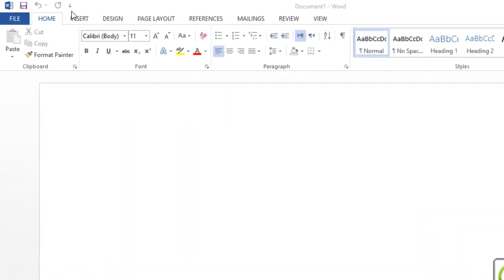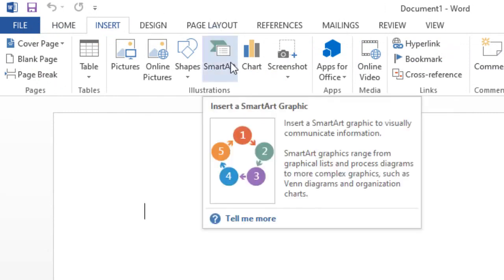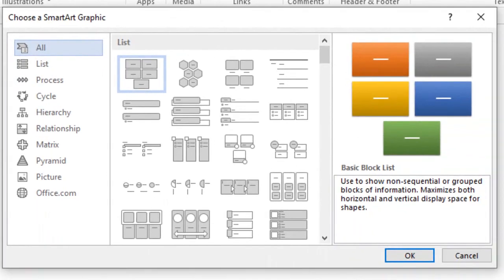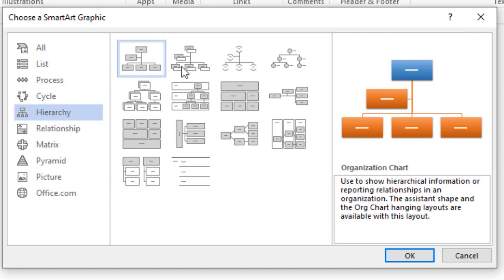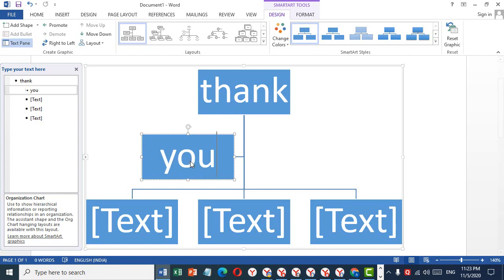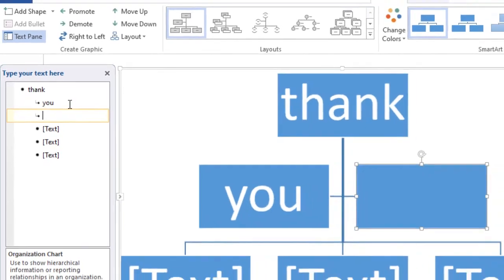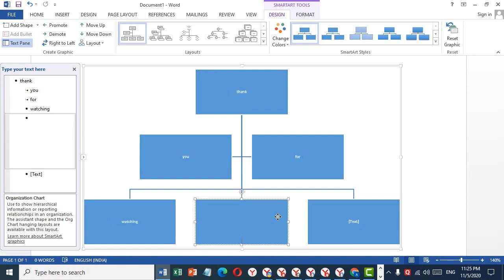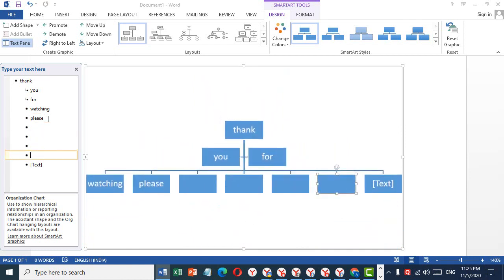How to Create an Organization Chart in Word 2024